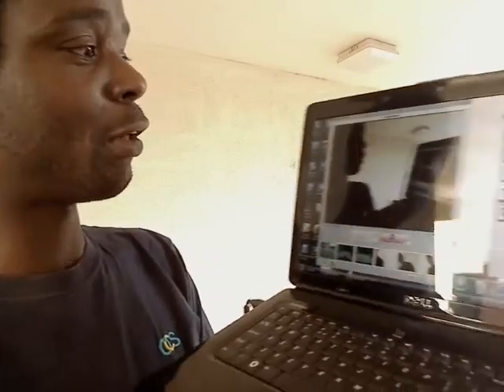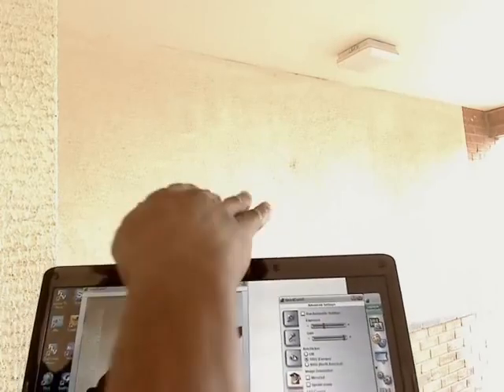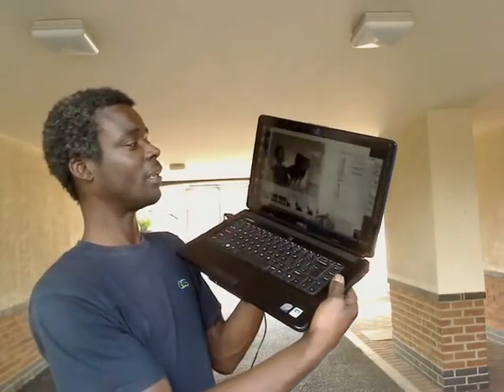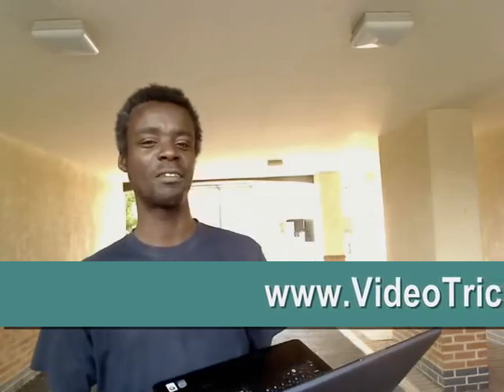"logitech quickcam chat" MANUAL EXPOSURE UNDERPASS TEST With The Logitech quickcam & The GigaShot!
Logitech quickcam pro 9000 with it's

Product Features

    * High-precision AutoFocus with Carl Zeiss optics for razor-sharp video calls
    * Full 2MP video resolution for in person picture clarity and detail
    * Built-in microphone cancels echoes and room noise for crystal-clear conversations
    * Conveniently clips to any desktop or notebook PC display

WILL ALWAYS WIN OUT... IN ONE AREA!
Over it's Bigger HD Gigashot hdd, Brother and Sisters
Fixed on auto exposure...
AS YOU CAN SEE IT'S...
Technical Details

    * Brand Name: Logitech
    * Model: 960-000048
    * Item Package Quantity: 1
    * Hardware Platform: PC
    * Audio Input: Built-in microphone
    * Video Capture Resolution: Up to 1600 x 1200 pixels (HD quality) (HD Video 960 x 720 pixels)
    * Image types: JPEG
    * image_capture_speed: 30 fps
    * Native Resolution: 1600x1200
    * Minimum system requirements: Microsoft Windows Vista / XP
    * Width: 2.5 inches
    * Depth: 7 inches
    * Warranty: 2 years warranty
SO Here's How you get one!